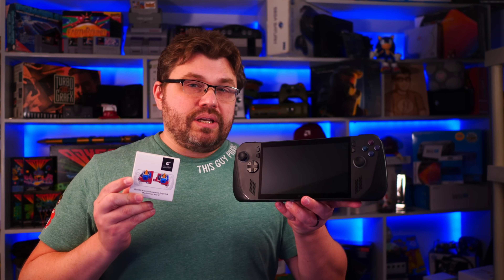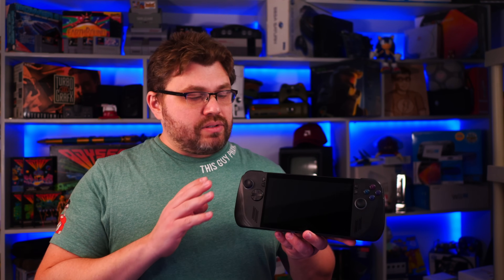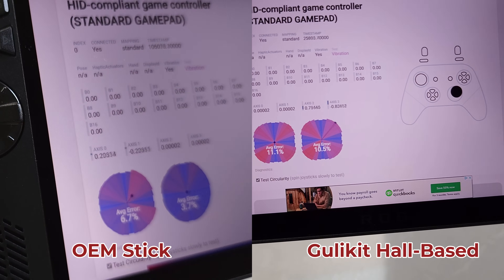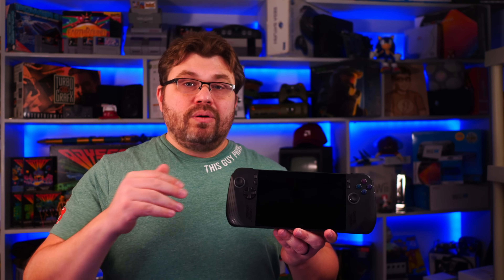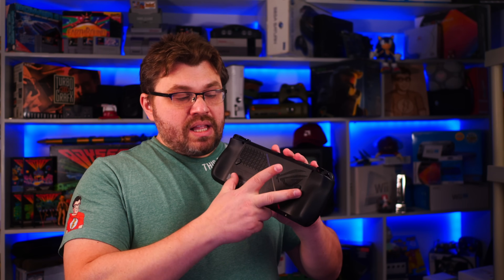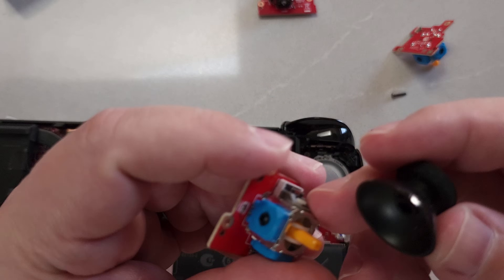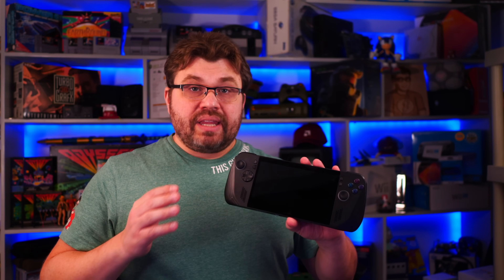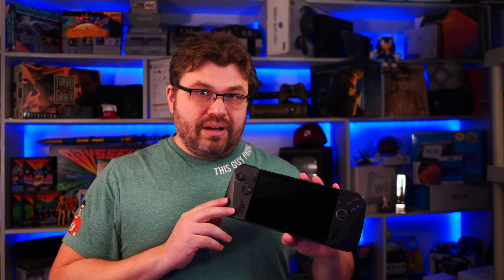ROG ALLY X Gulikit Hall Based Upgrade - How To Install Guide and Review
Chapters

00:00 - Gulikit Hall-Based Upgrade for Asus ROG ALLY X
01:40 - Are These Even REQUIRED If You Get Stick-Drift?
03:33 - How To Install Gulikit Hall-Based Analog Sticks on Asus ALLY X
07:30 - How To Calibrate the Analog Sticks on the Asus ROG ALLY X
09:00 - Can I Recommend Gulikit Hall Based Module Upgrade For Asus ROG ALLY X?